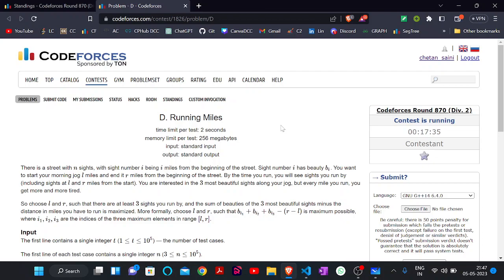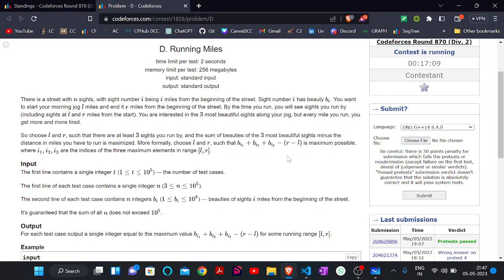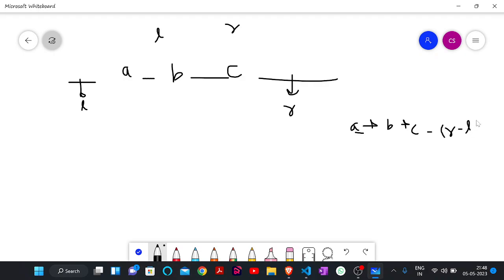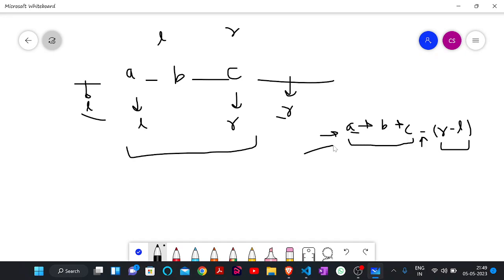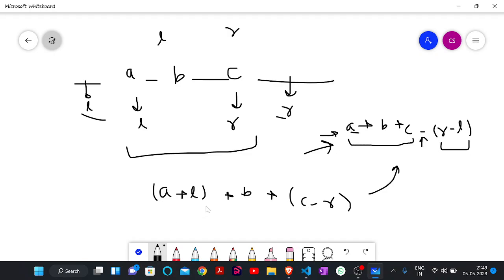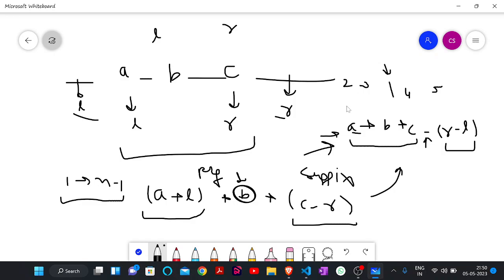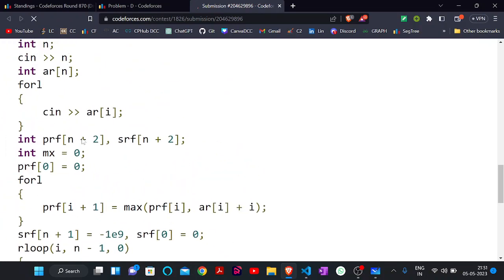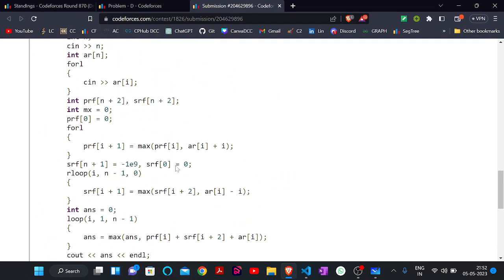D. Running Miles | Codeforces Round 870 (Div. 2) | DCC NIT-A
Codeforces Round 870 (Div. 2) || D. Running Miles Solution || Chetan Saini (CSE'25)

Happy Coding!